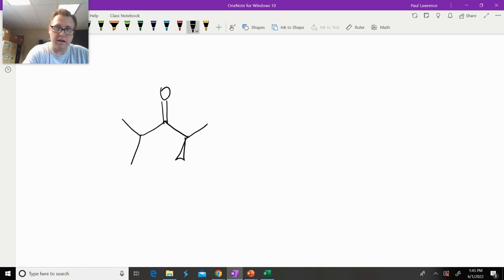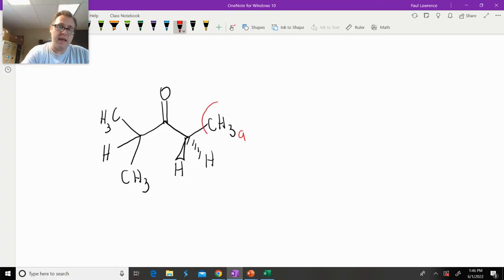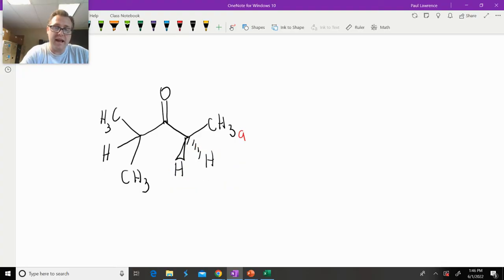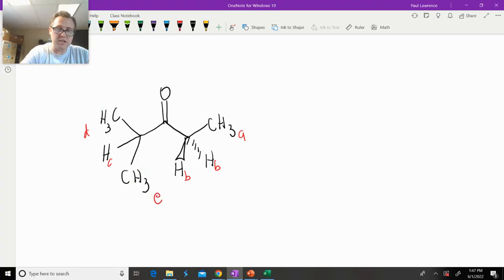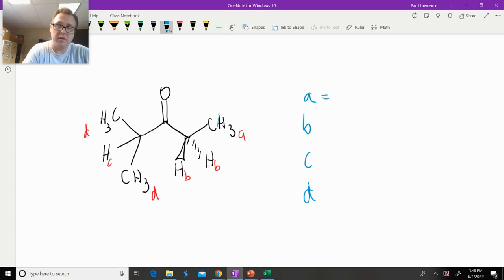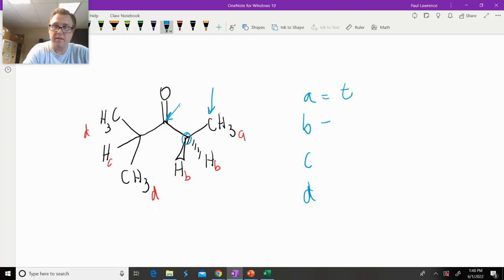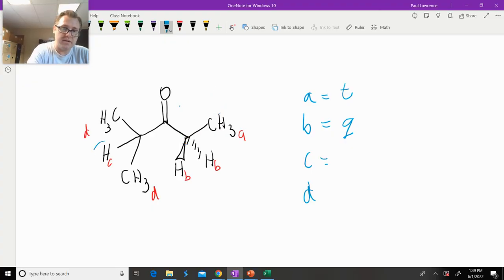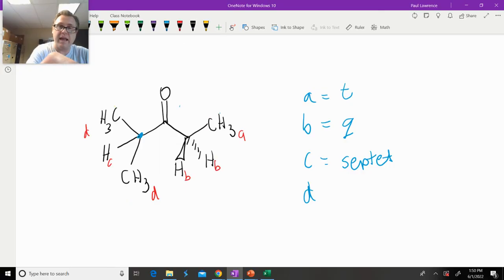NMR Part 12